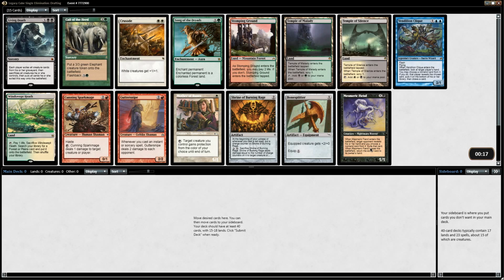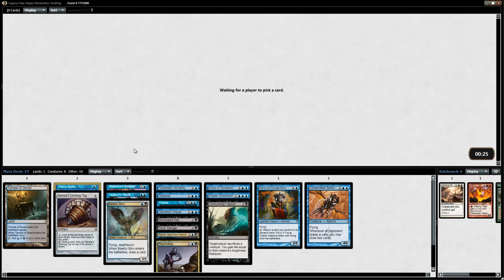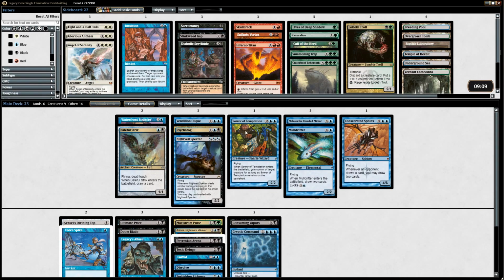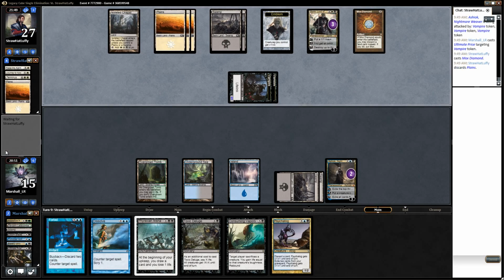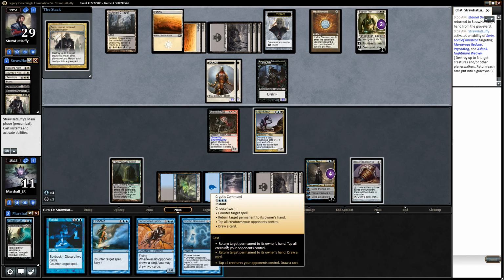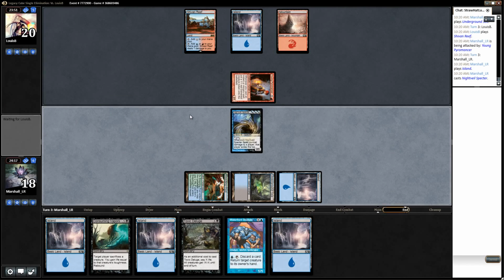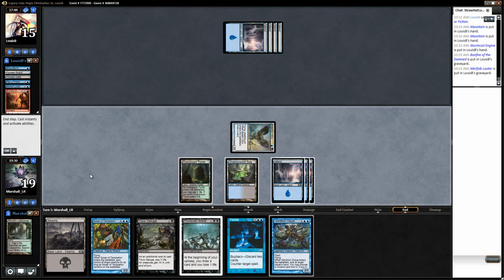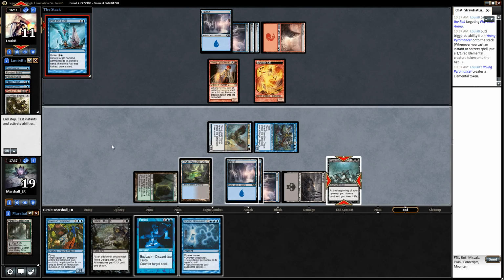Limited Resources: Legacy Cube Draft #3, 12 December 2014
You can watch these videos without streaming ads on our